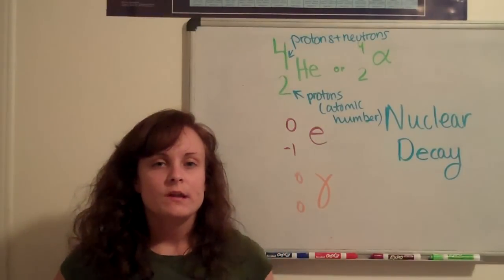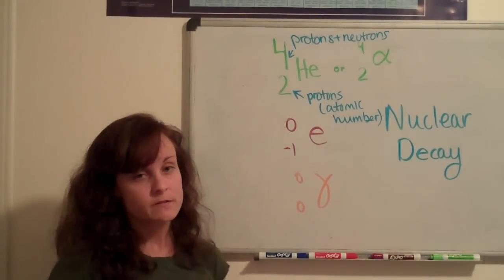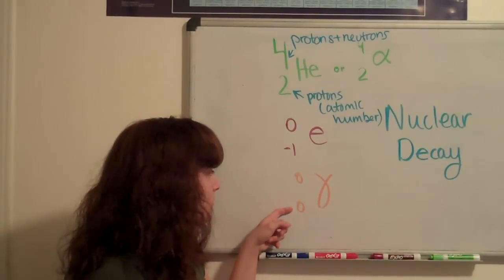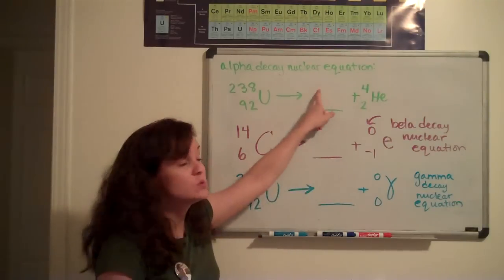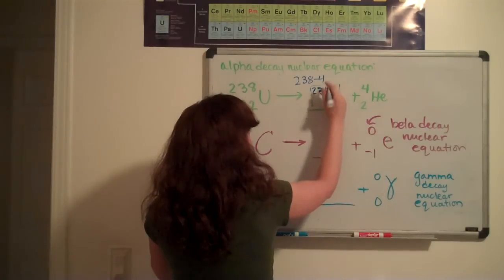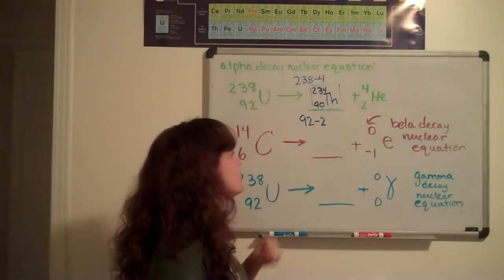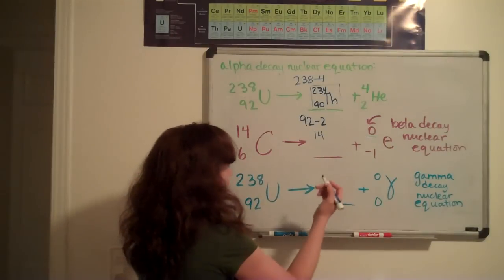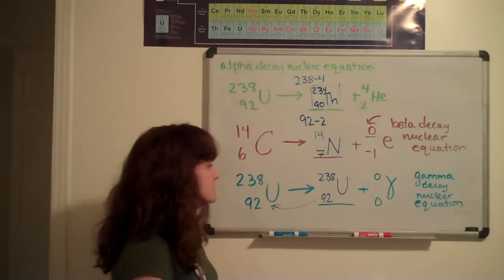Introduction to Nuclear Decay Equations